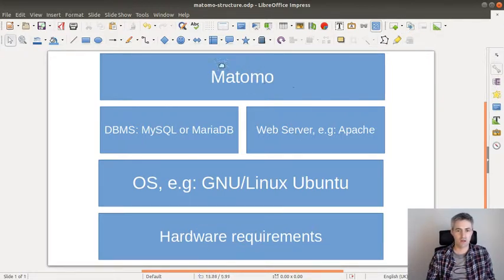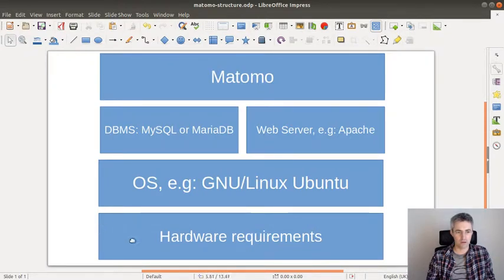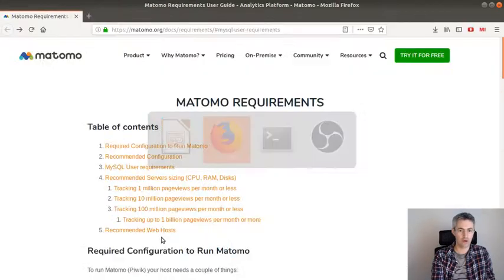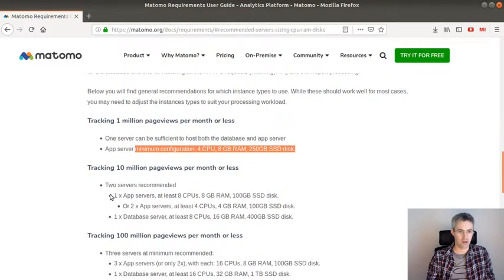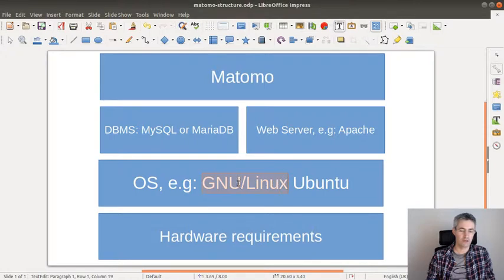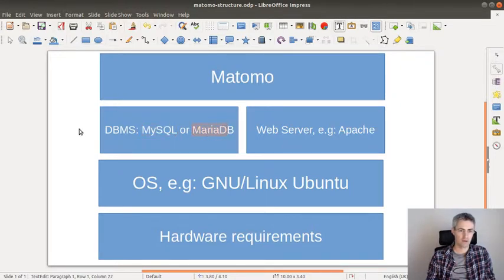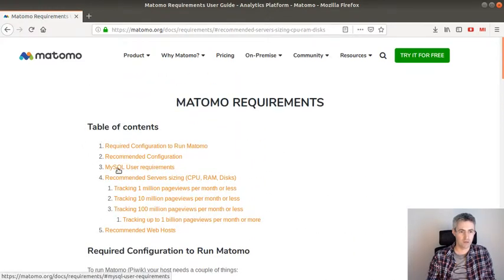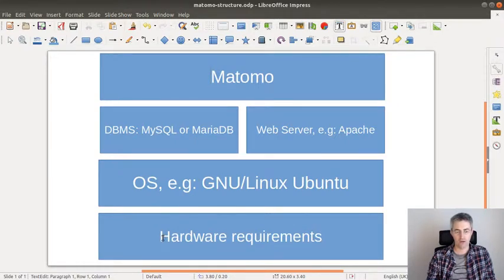Understand a basic system administrator documentation for Piwik / Matomo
This video is dedicated to digital marketing people who may feel impressed when watching a sys admin documentation.
I took the easiest one.